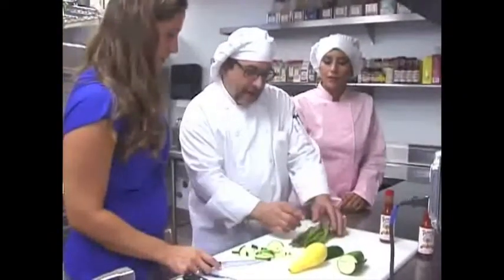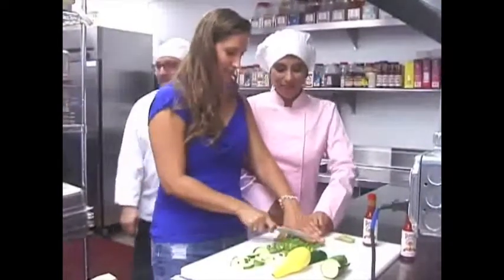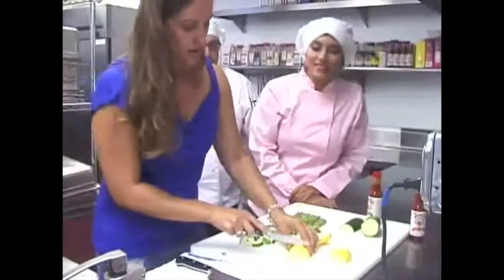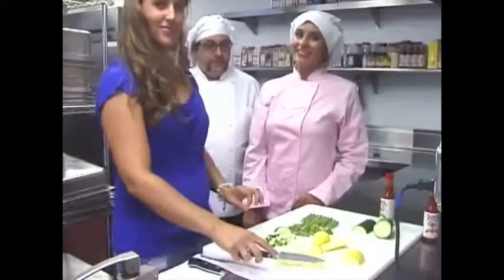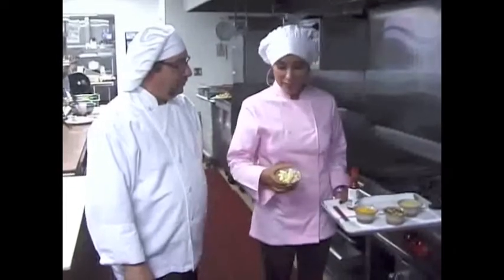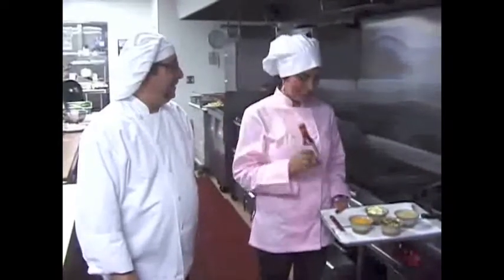Jessy J l Tapatio "Hot Sauce" Cooking Contest: # 2 Omelette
Jessy J Recipe # 2 prepared by Chef Andrew Sasloe
Tapatio Omelette
For 2 people
 6 eggs
1 Zucchini
1 Summer Squash
handful of Asparagus
2 tablespoons butter
 ¼ cup cheese
¼ oz or more Tapatio Salsa picante
Method:
Cut Zucchini, Summer Squash and Asparagus.  Whisk egss in a bowl, add 2 tablespoons of butter to the frying pan.  Add cut veggies, eggs, add Tapatio to taste, add chesse, flip and fold. Fresh Hot Salsa on top & que Bueno! Bon Appetite.  Chef Andrew.
to enter the contest!